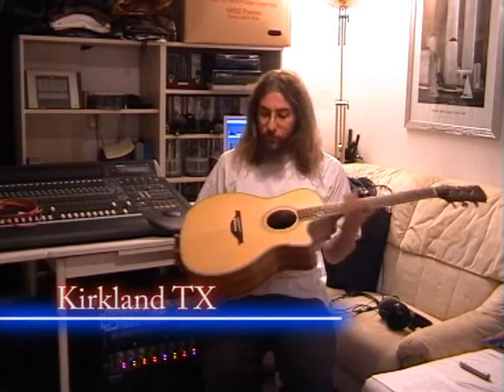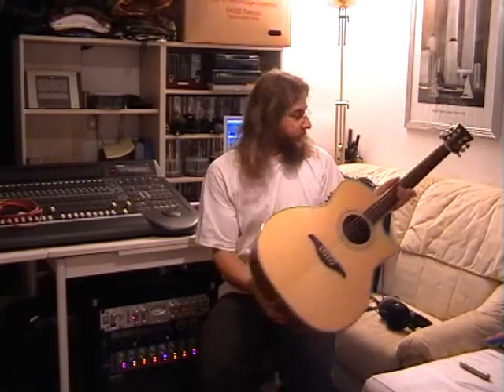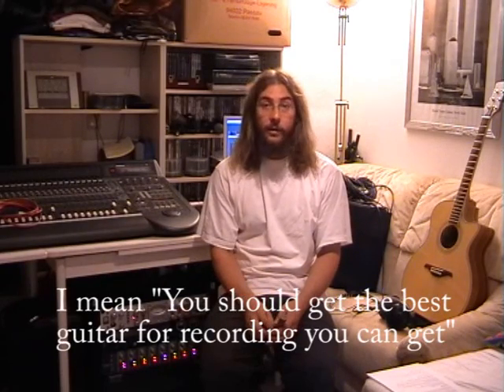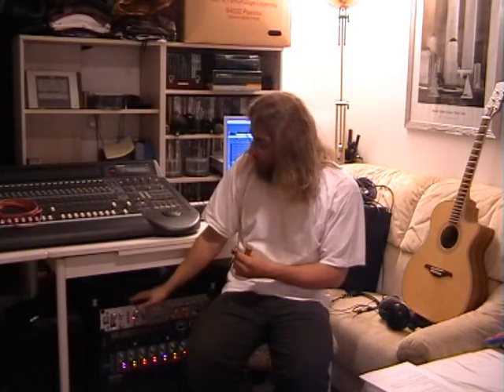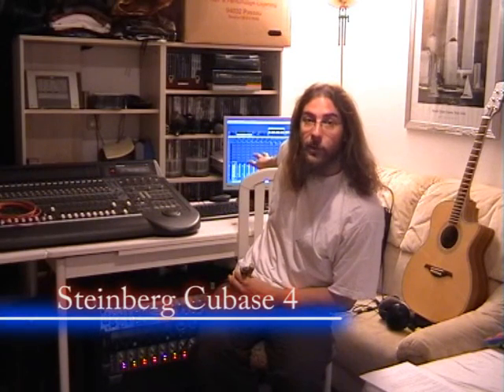Recording Studio Tutorial: Acoustic Guitar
Morning people,

this is the next video of the Studio tutorials
Today: Acoustic Guitar recording

Note:
this is just the way I do it.
Many people will call that way, the wrong way.

The sound of that acoustic guitar recording is not perfect.
I did not look for the perfect position and did not mix it.
What you hear is the unprocessed sound.

See Ya.
Da Schehf !!!